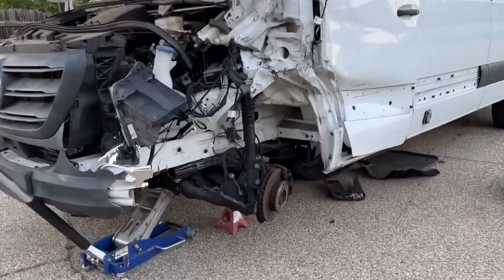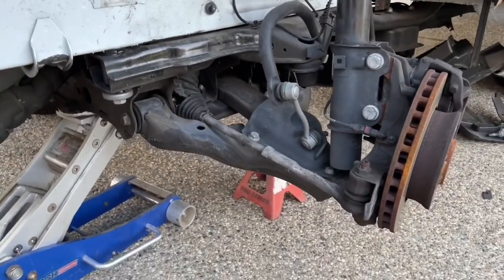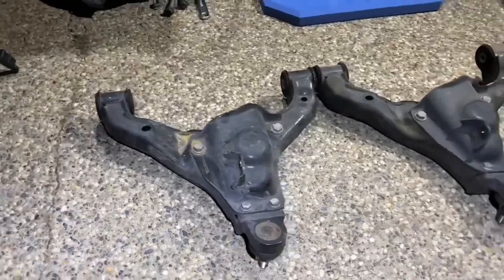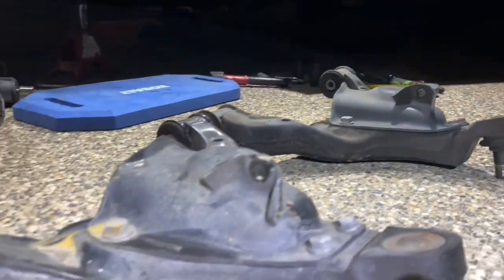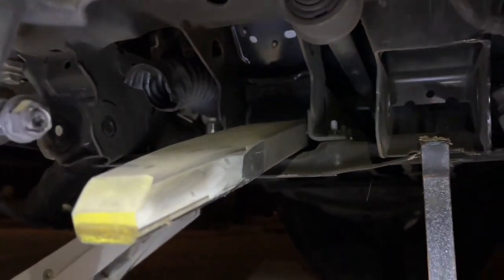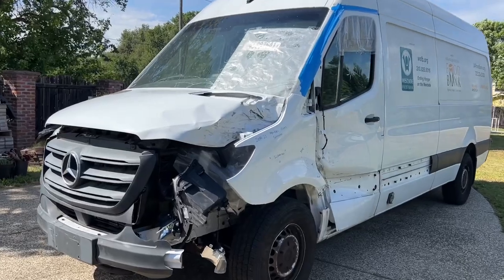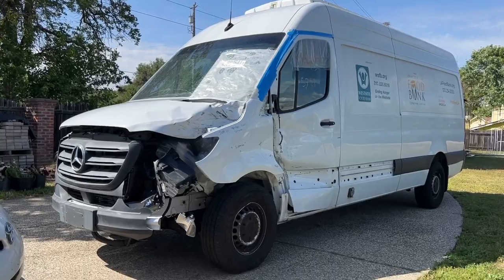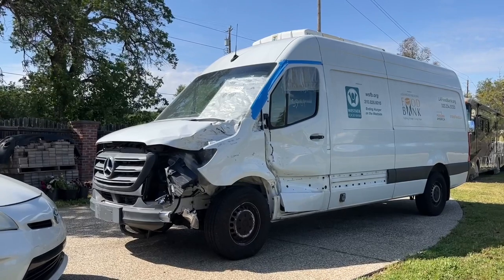Part-2 2019 Mercedes Sprinter Van Rebuild Project - The Ice Cream G Wagon Build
The search for parts continues, barely found one fender, getting desoerate, might need to buy another van for parts LOL

1. iPhone 13 Pro Max 1TB
2. DJI Osmo Action 4K
3. insta360 ONE X2 (sometimes)
3. Samsung 128GB Micro SD
5. IOS iMovie Editing

2019 Mercedes Sprinter 2500 5,400 miles
Win Price - $15,400
Copart fees - $1,738
Dealer fee - $200
Tax - $1,371
Towing - $800

Lower control Arm - $200
Fender - $280